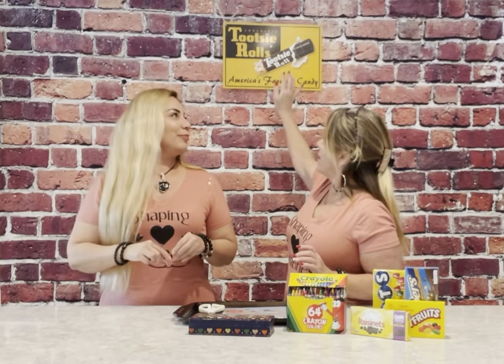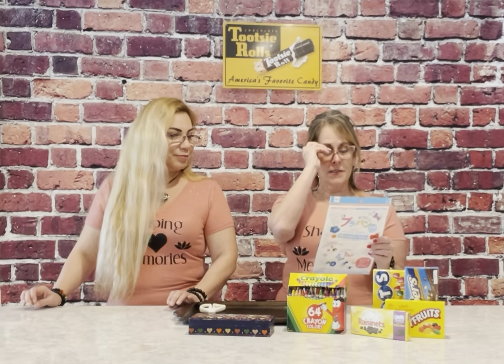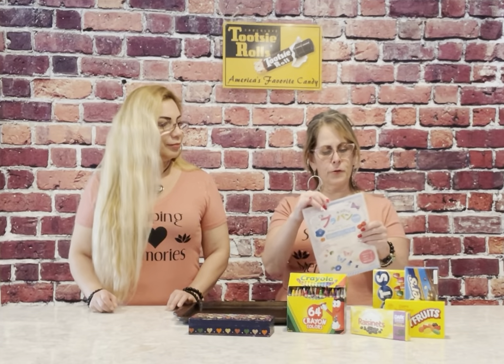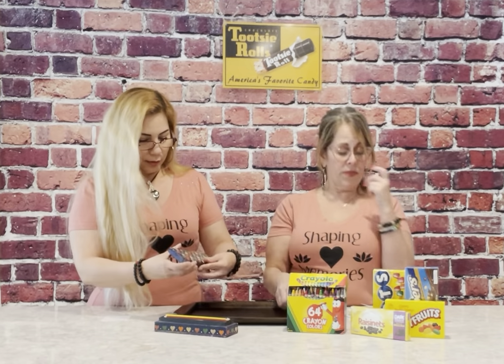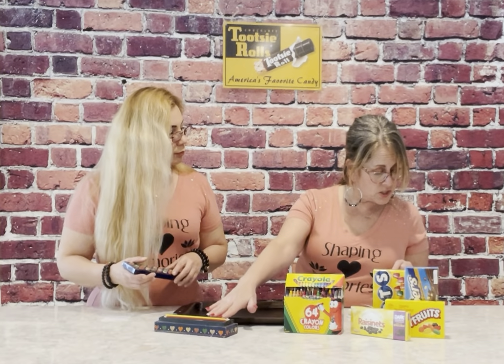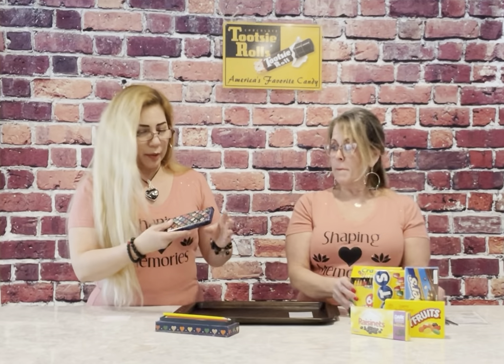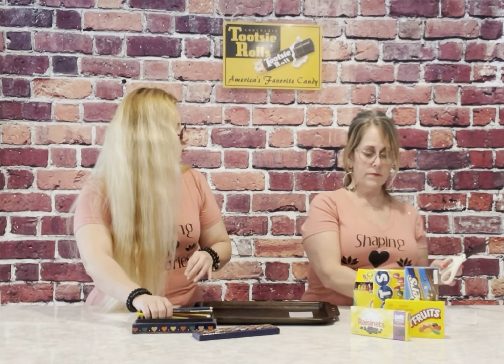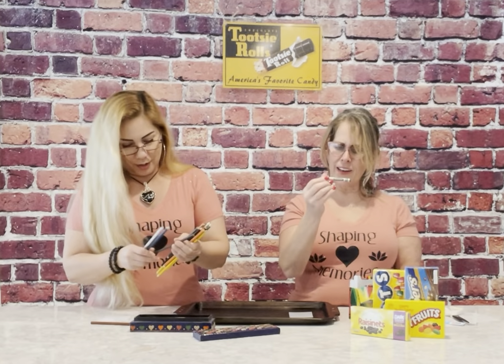Tootsie Roll Day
Making Shrinky Dinks!!